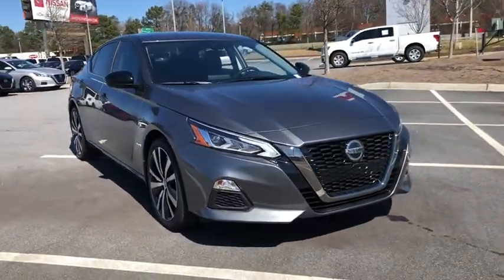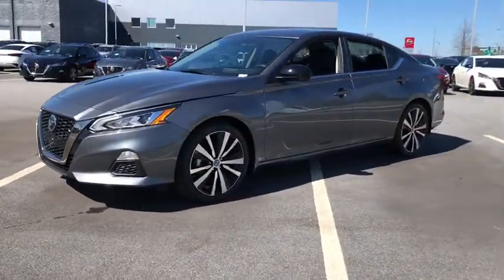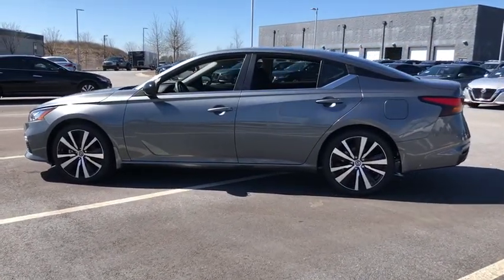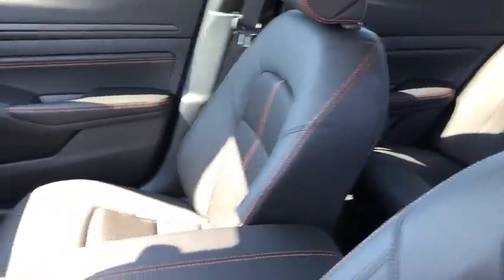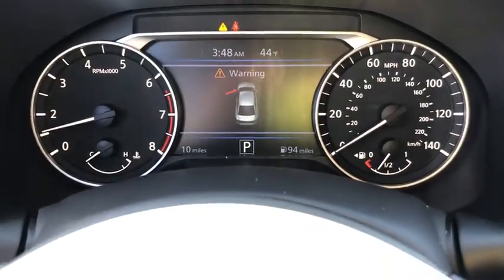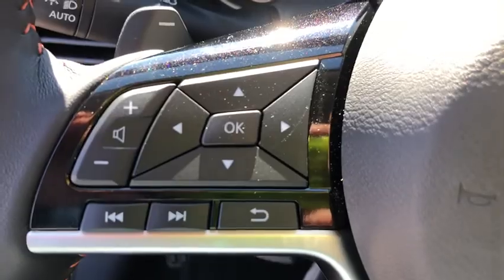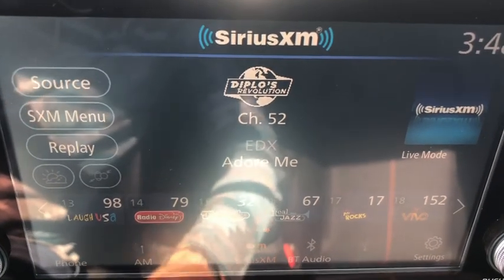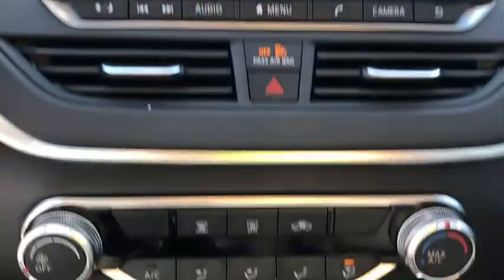2020 Nissan Altima Atlanta, Sandy Springs, Alpharetta, Stone Mountain, Marietta, GA LC169202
New 2020 Nissan Altima available in Atlanta, Georgia at Mike Rezi Nissan Atlanta. Servicing the Sandy Springs, Alpharetta, Stone Mountain, Marietta, GA area.
2020 Nissan Altima 2.5 SR - Stock#: LC169202 - VIN#: 1N4BL4CV0LC169202

Priced below KBB Fair Purchase Price! 2020 Nissan Altima 2.5 SR Gun Metallic FWD 4D Sedan 2.5L 4-Cylinder DOHC 16V 27/37 City/Highway MPG Price includes: $2000 - Nissan Customer Cash - National. Exp. 05/04/2020 $750 - Nissan Conditional Offer - MY20 Retail Loyalty Cash. Exp. 05/04/2020